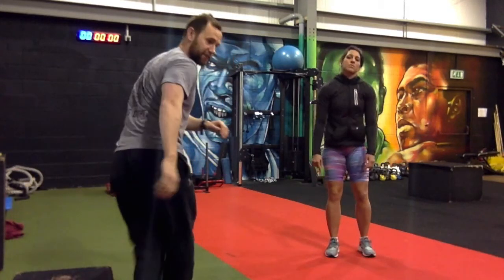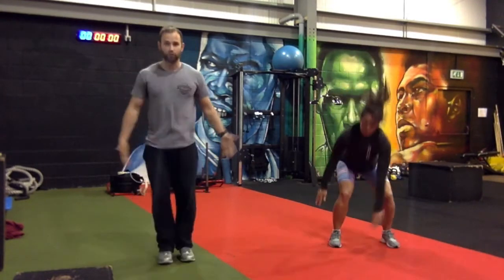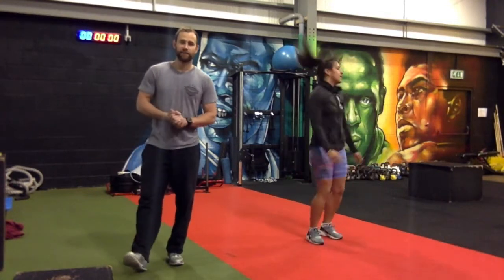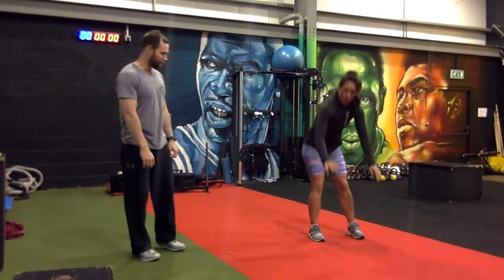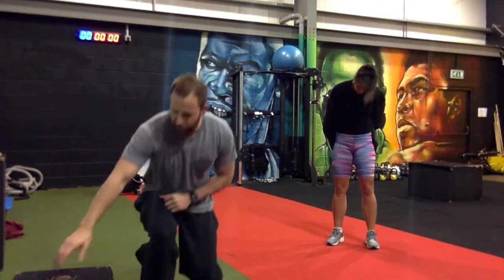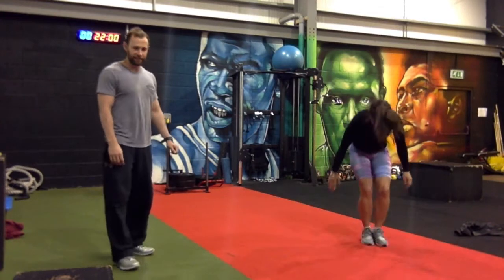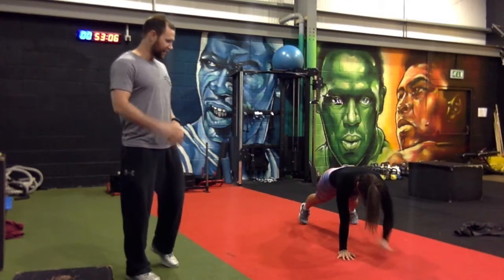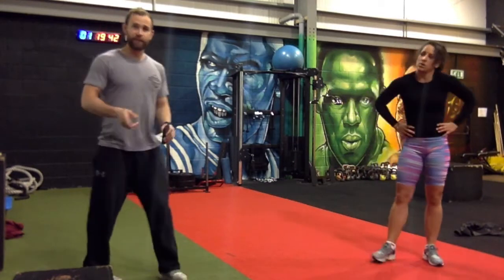SOS Athletic Excellence Cardio + Core Workout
The cardio is good. Cardio that incorporates core strength at the same time is better. This workout lets you check off both without stepping foot on a treadmill or attempting a few lazy sit-ups on the mat.